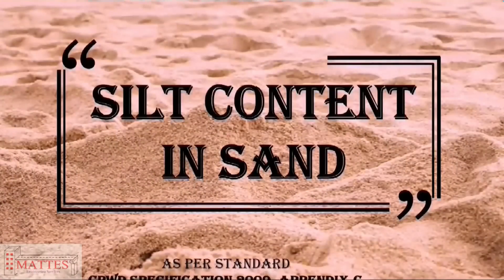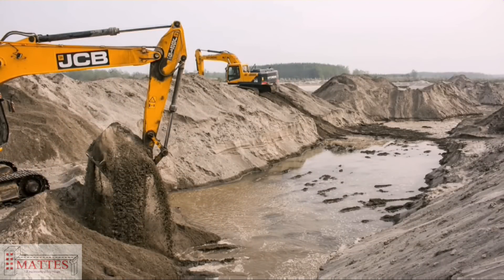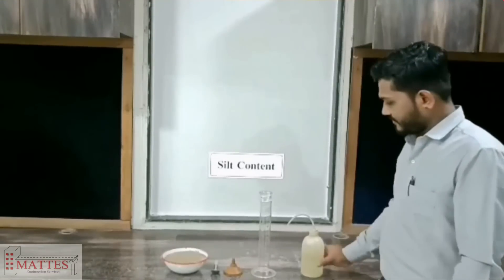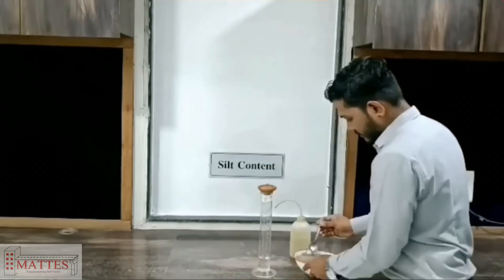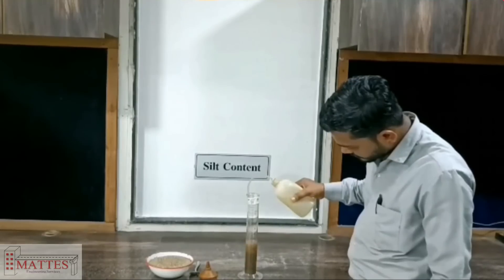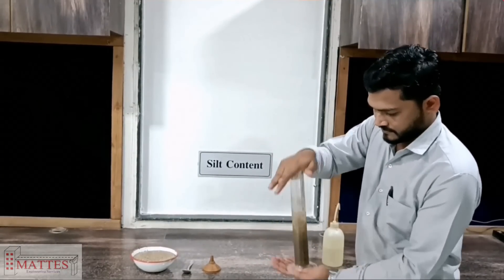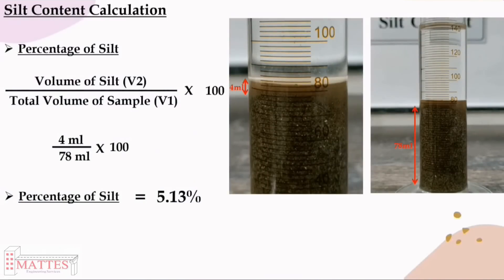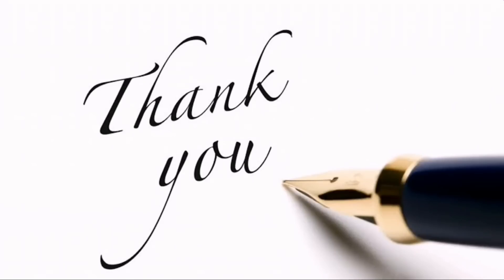Silt Content test of sand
In this video, we will learn the procedure for determining the silt content of sand as per CPWD specification.
Silt content is a fine material which is less than 150 micron. It is unstable in the presence of water.